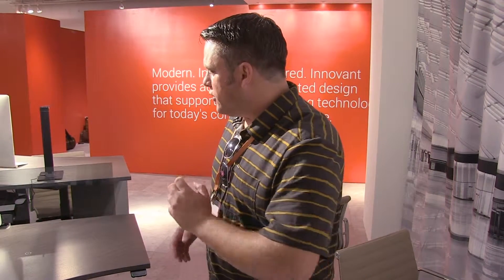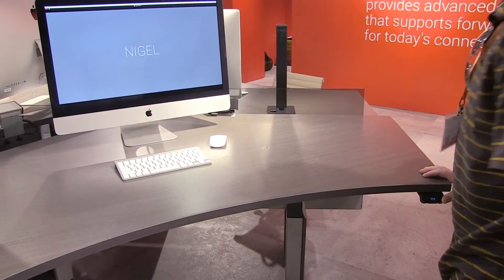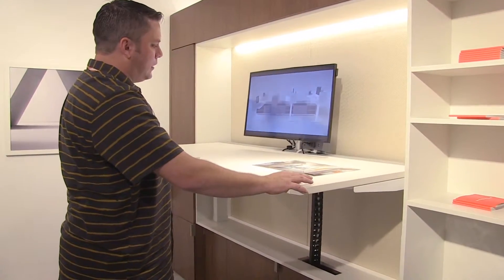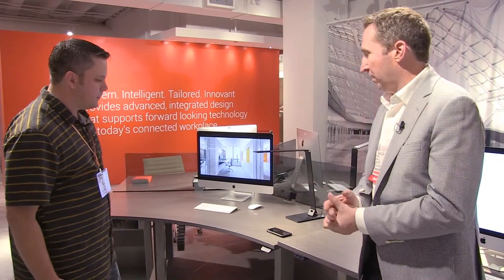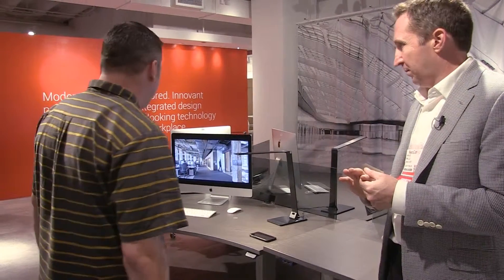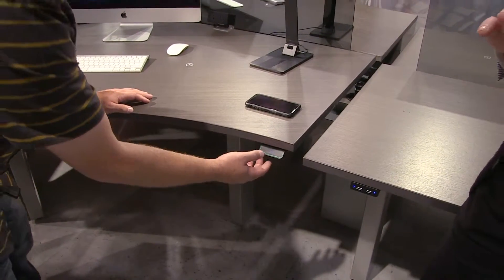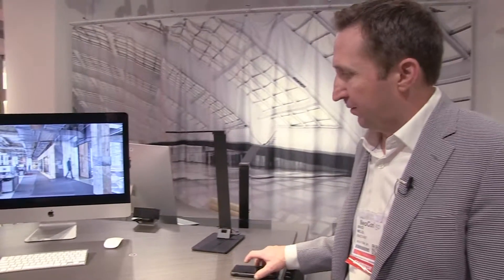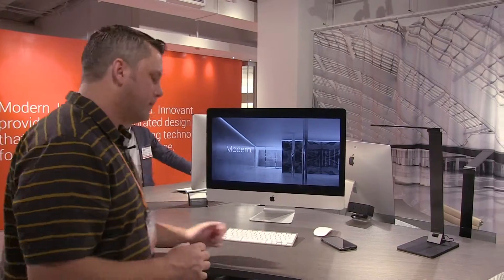Best of NeoCon - Innovant - Trading Floor Desks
Trading Floor Desks

Say hello to Bruce Well of Innovant. Innovant is modern, Intelligent and tailored. They provide an advanced, integrated and sleek design that supports forward looking technology for today’s connected workplace. They are pioneers in open plan benching systems and offer a variety of adjustable height benching products that combine unparalleled performance and engineering with refined aesthetics.

Their tailored solutions are perfect for high tech environments, financial trading floors and control centers. They provide clean solutions for storing multiple pcs and multiple screens per desk. Their desks also allow wireless charging by just placing your phone on the desk.